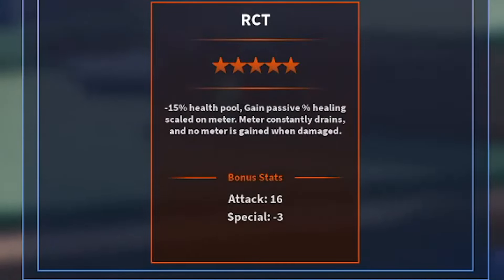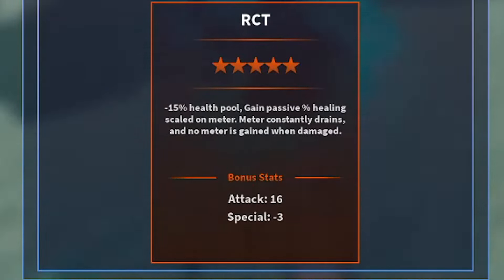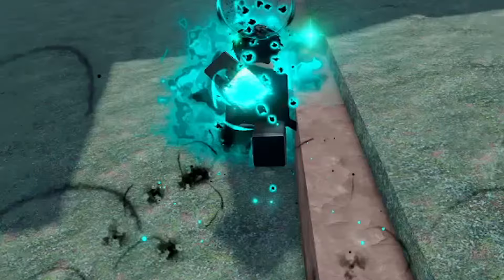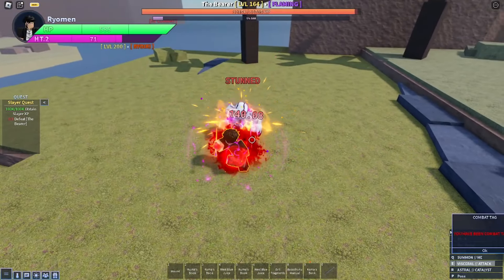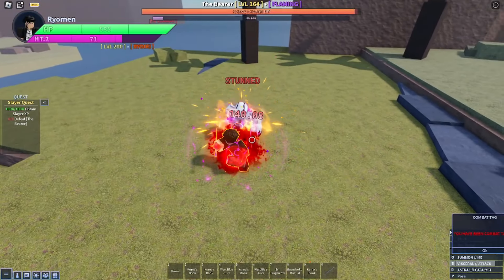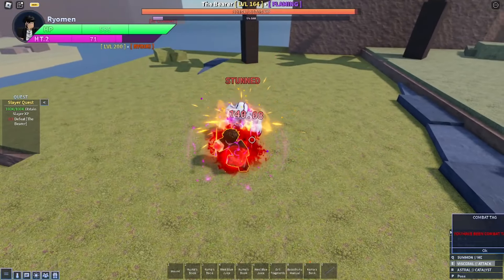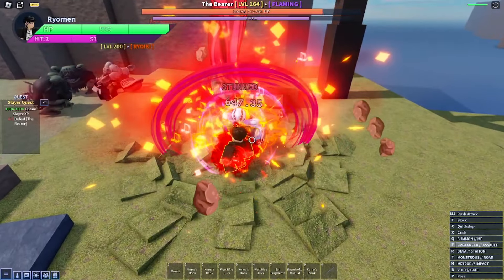AUT | MYTCHIC TRAIT ON NO META ABILITY/STAND IS ACTUALLY GOOD! | A Universal Time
Thumbnail ➜ "-"